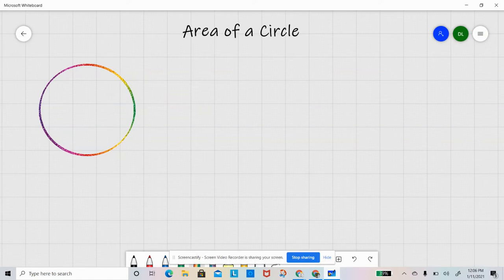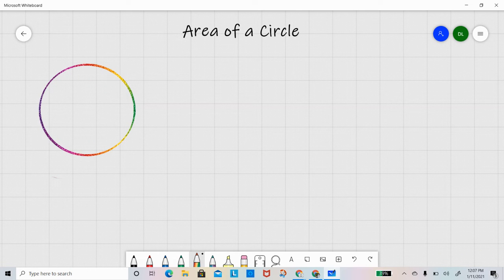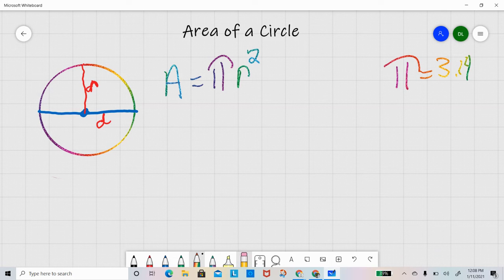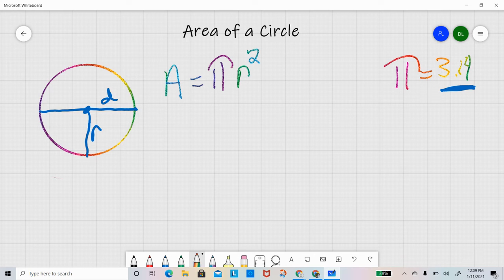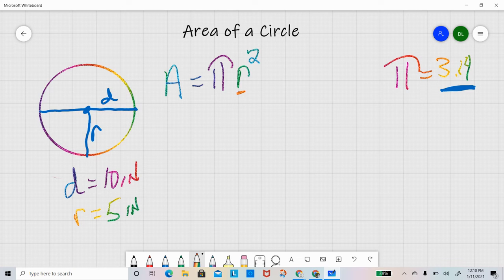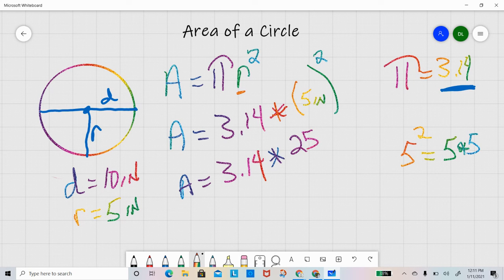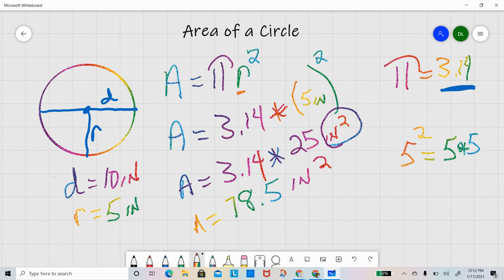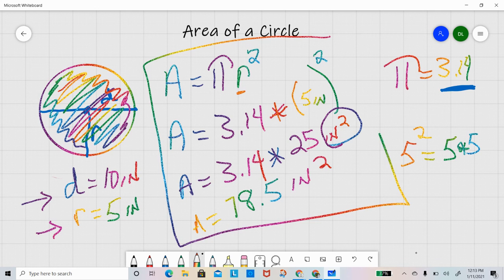Area of a Circle